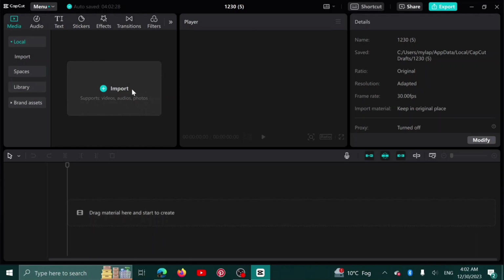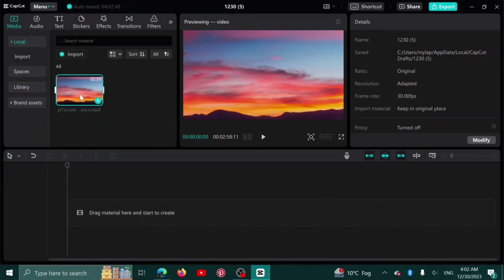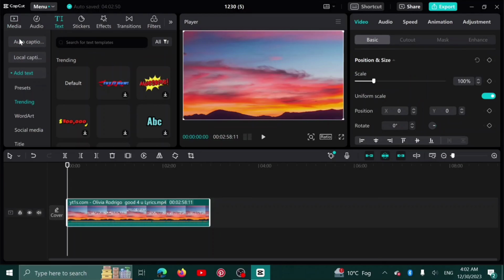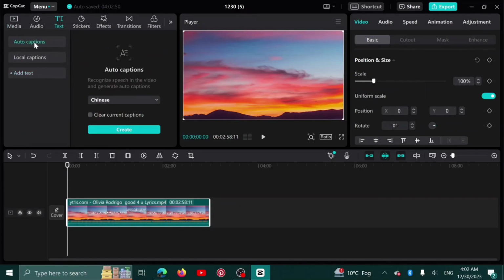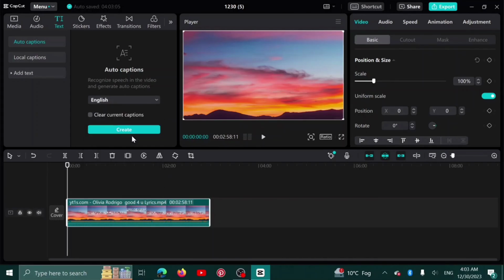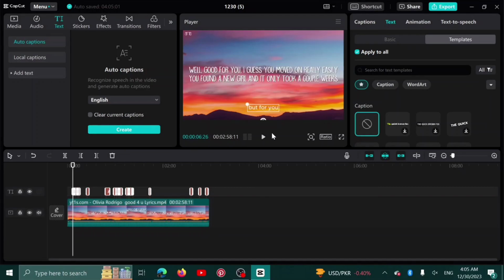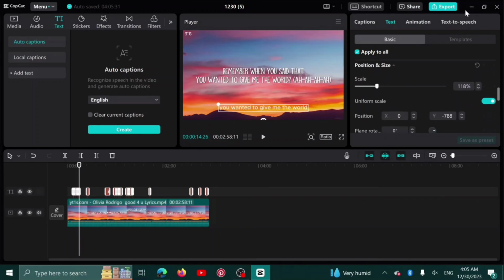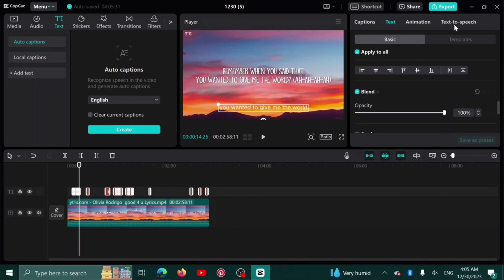How to Add Auto Lyrics in Capcut PC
Learn how to easily add auto lyrics in Capcut on your PC! This tutorial will show you step-by-step how to use this feature to make your videos more engaging and fun. Say goodbye to manually adding lyrics and save time with this helpful feature. Watch now to learn how!